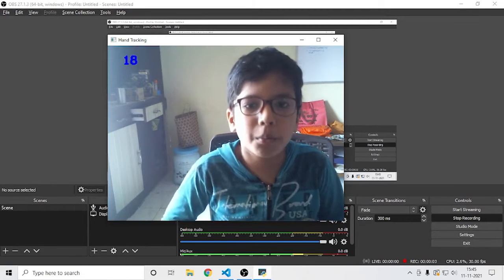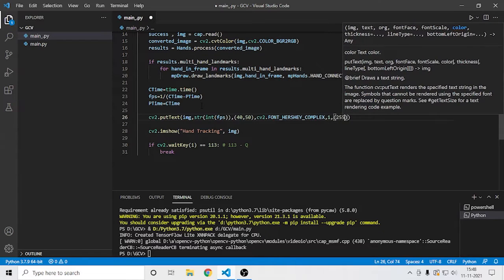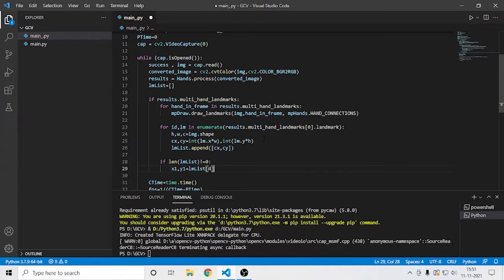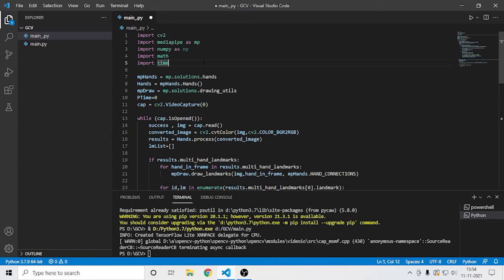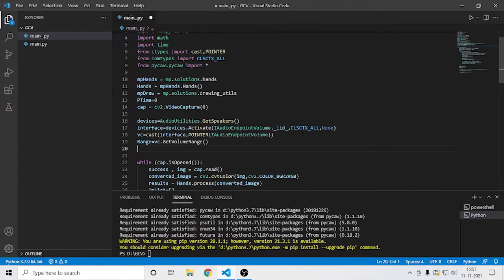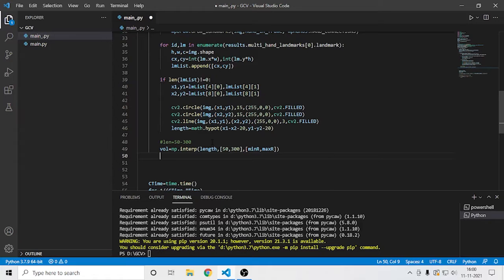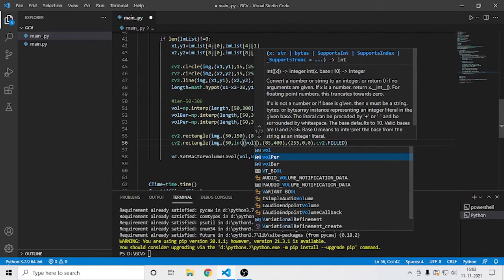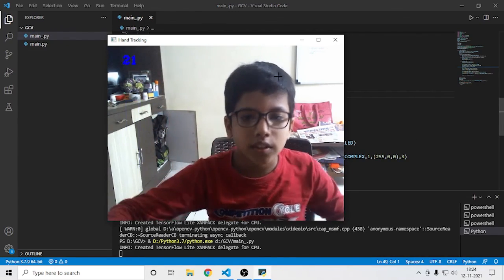Volume Control Using Hand Gesture Recognition on CPU Python OpenCv | Hand Tracking | Computer Vision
🕖 Timestamps:-
00:00 Intro
00:32 Importing Modules Python
01:02 Getting The FPS OpenCv
02:09 Showing FPS As Text On Screen
03:11 Getting Hand Coordinates OpenCv
04:52 Getting Thumb Finger X And Y
06:01 Getting Index Finger X And Y
06:23 Showing Circle On Thumb
06:51 Showing Circle On Index Finger
07:00 Showing Line Between Index And Thumb Finger
07:53 Getting Length Between Index And Thumb Finger
08:40 Initializing Volume Control Pycaw
11:29 Getting Volume Min And Max Range
12:34 Setting The Volume From Length
15:03 Showing The Volume Bar And Percentage
19:04 Fixing The Errors Python
19:41 Testing The Python Code
20:29 Outro

►Topics Covered:
hand tracking opencv python
hand tracking opencv
hand tracking using opencv
hand tracking github
hand tracking tensorflow
hand tracking python
hand tracking algorithm
hand tracking and gesture recognition opencv
python
python tutor
opencv
opencv python
cv2
python cv2
opencv github
installing opencv
installing opencv python
opencv downloads
cvopen
hand tracking
opencv object tracking
python opencv
cvtcolor
pip opencv
opencv videocapture
imread python
opencv2
Volume Control Using Hand Gesture Recognition
Volume Control Using Hand Gesture
Volume Control
Hand Gesture
Recognition
20 FPS
CPU